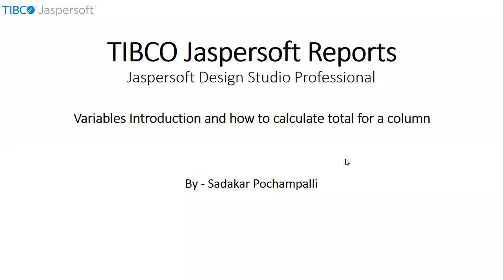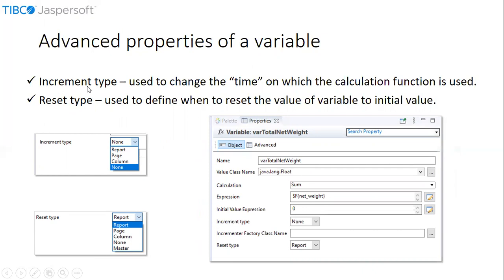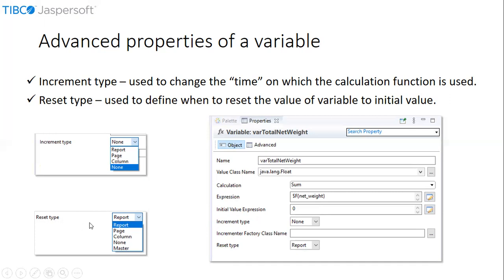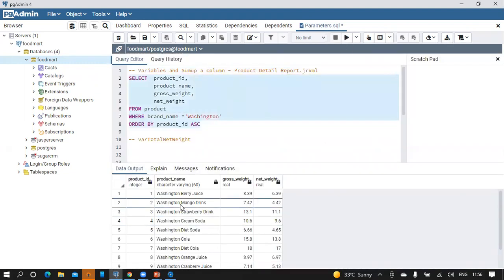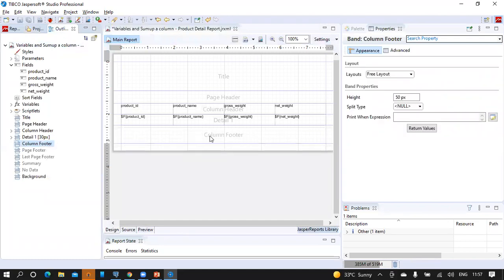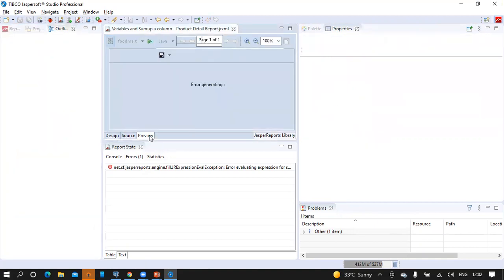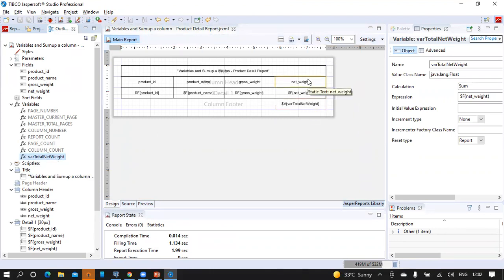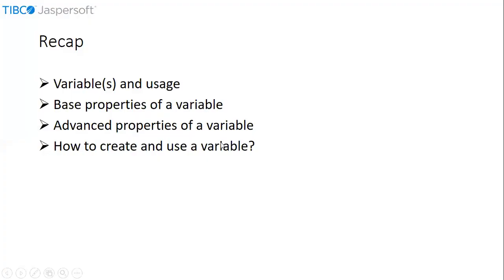020 | BI - Jaspersoft Reports | Variables Intro & How to sum-up a column in Jasper Design Studio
In this video, you will learn the basics of variables and how to create and use a variable in Product Detail Report using Jaspersoft Design Studio Professional.